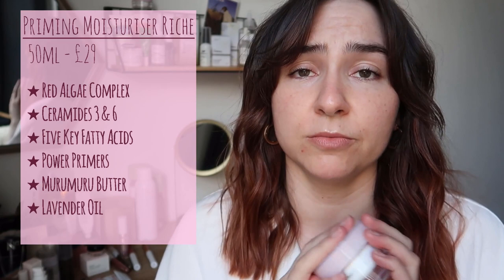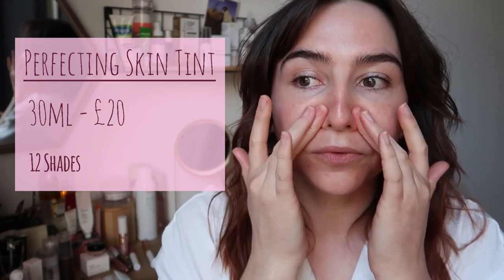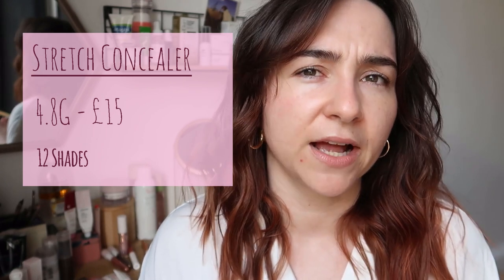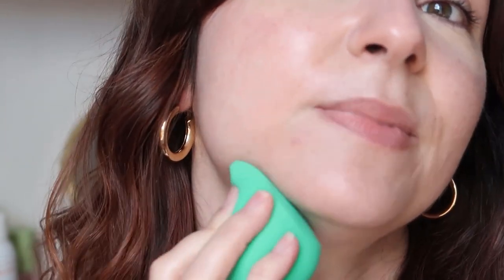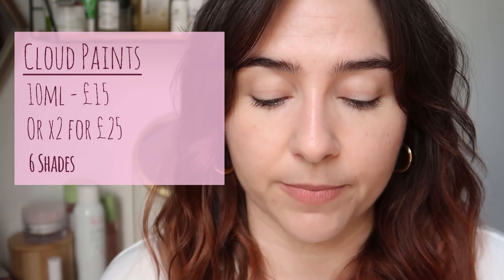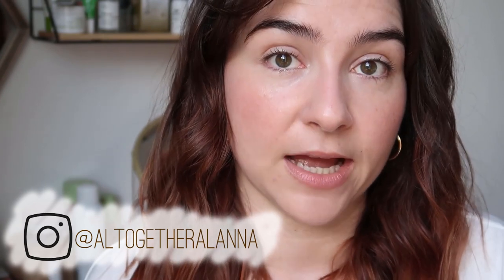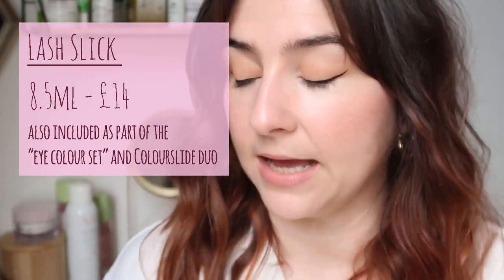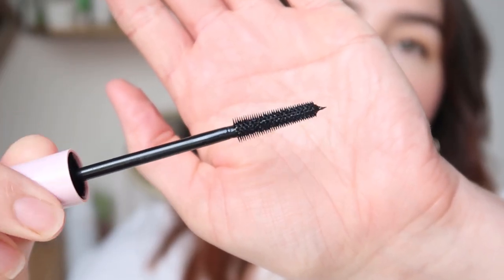Glossier Brand Overview : Make up! | AltogetherAlanna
Hey! here's part 2 Of the Glossier Brand overview! This one is all about the make up! I've done this as a GRWM Style of video to let you see how some of the products work on my skin. There are some items which are first impressions, but I really wanted to be able to show a full face of Glossier products! I'm not going to link every item below because I'm sure you know how it works, all the info is in the video and here's the glossier website!

And I also mentioned Nicola! here is her instagram!